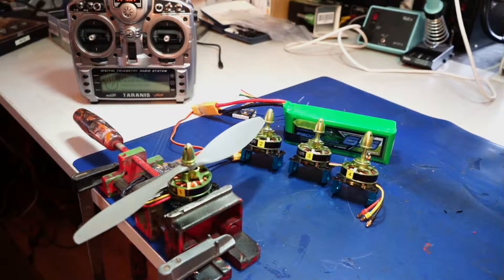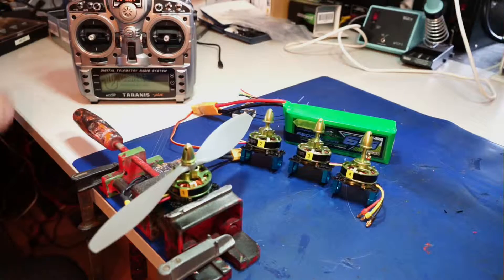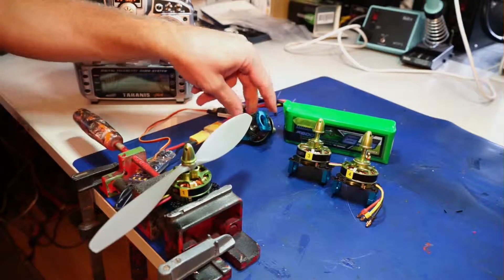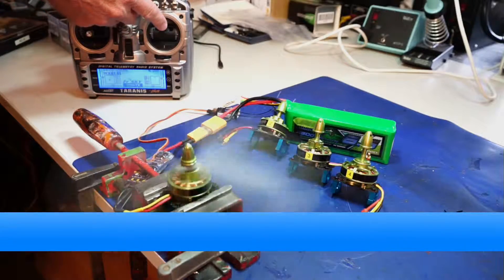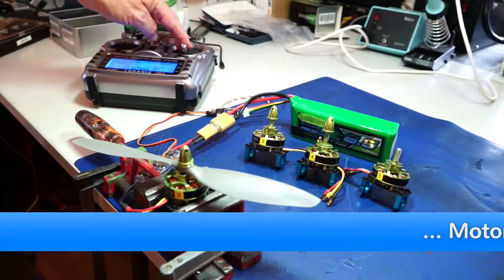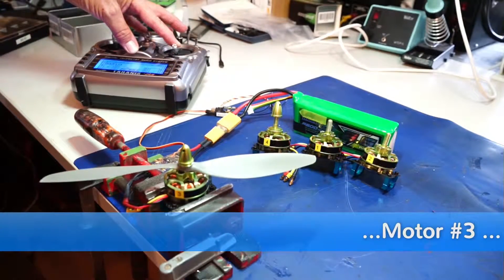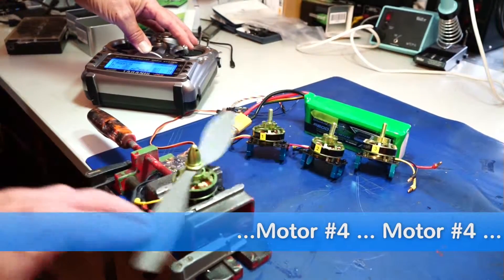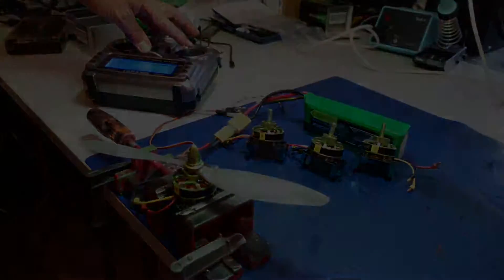Turnigy4220-650KV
Turnigy Multistar BL Motor loosing Sync.